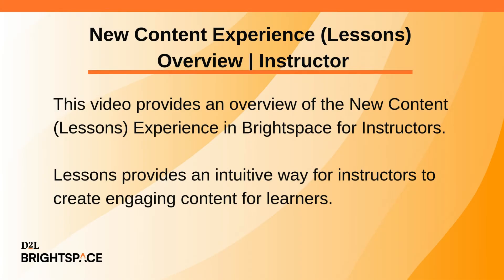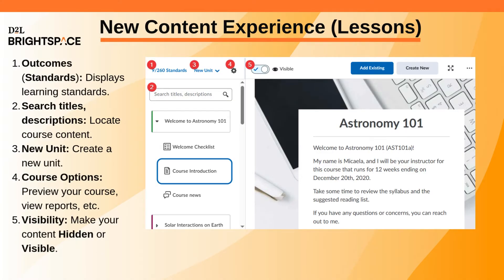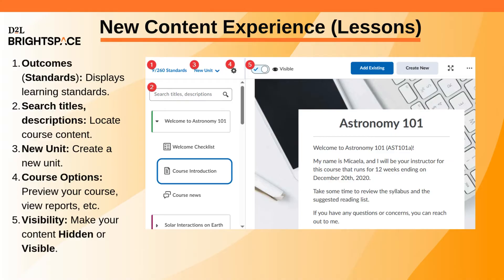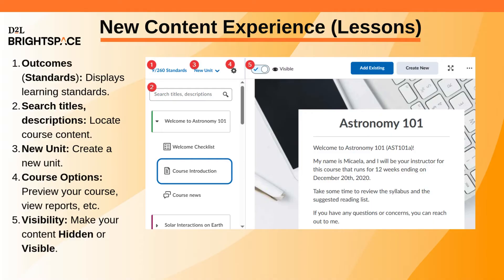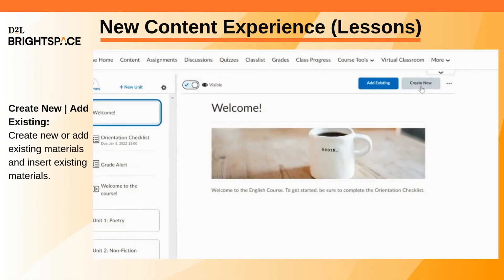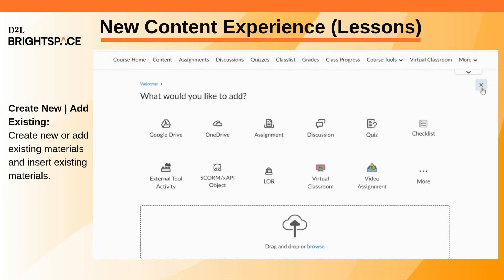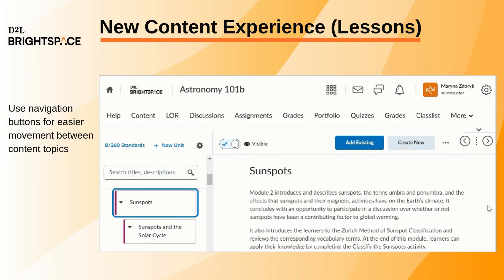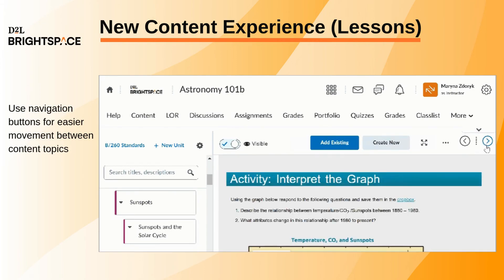New Content Experience (Lessons) | Instructor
This video describes the New Content Experience (Lessons) in Brightspace. It showcases how to create, organize, and manage course materials in a more intuitive and engaging way.